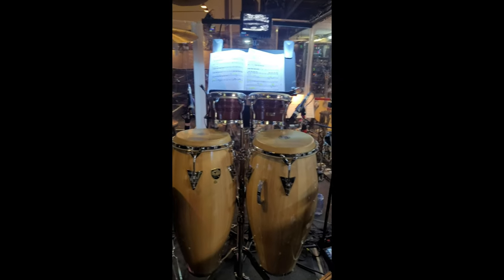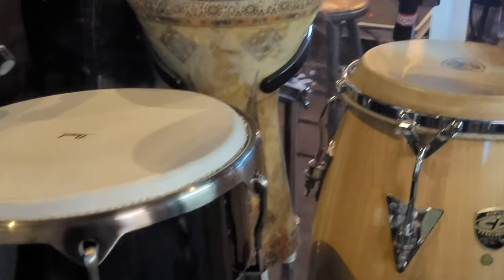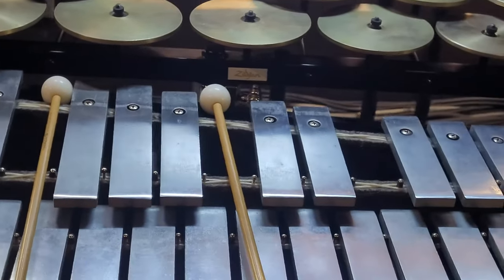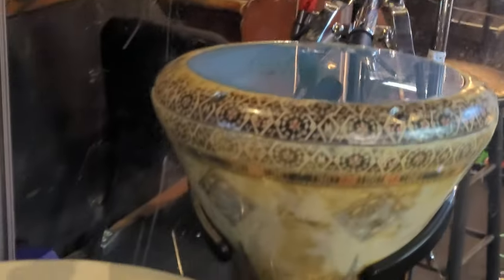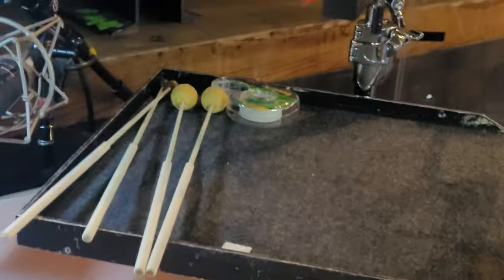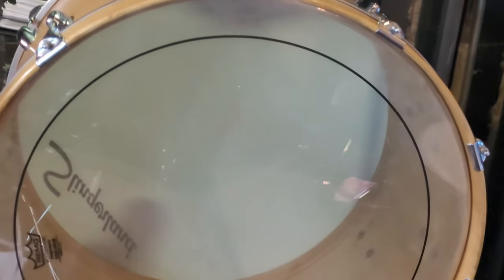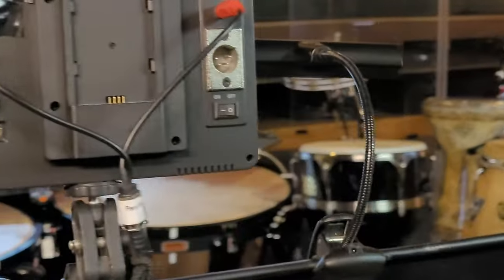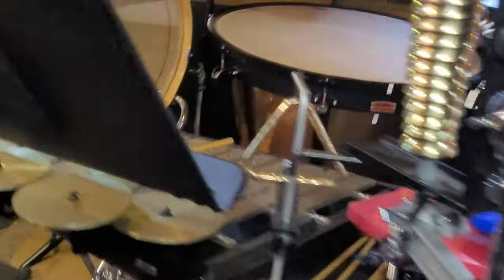Mean Girls Broadway Show Percussion Setup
Here is the setup for the show Mean Girls if any of you are interested.